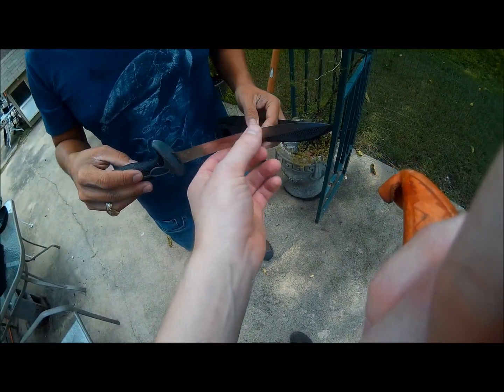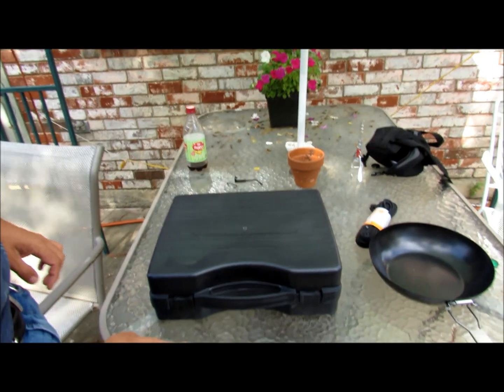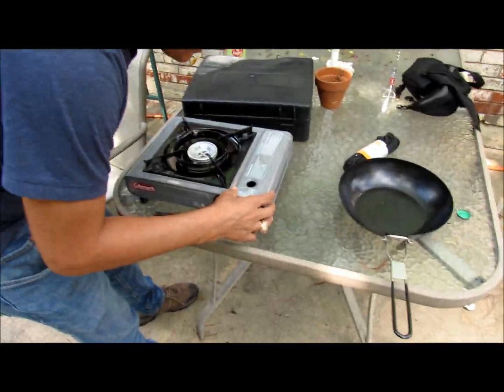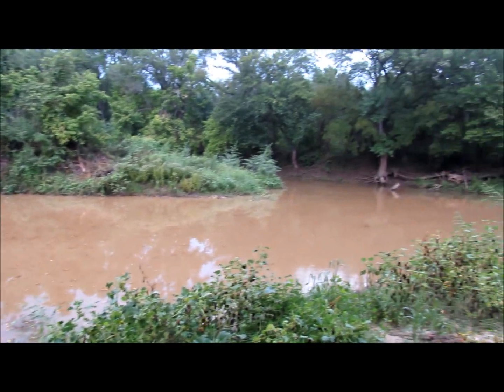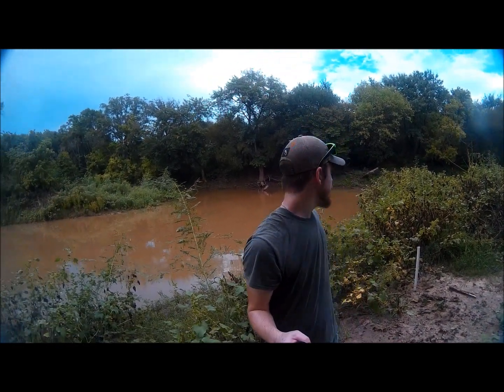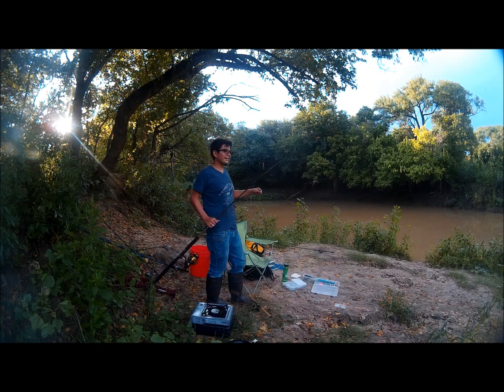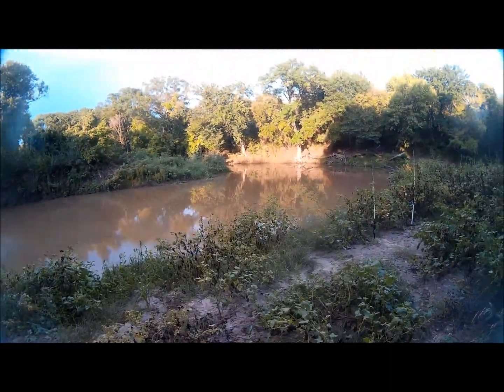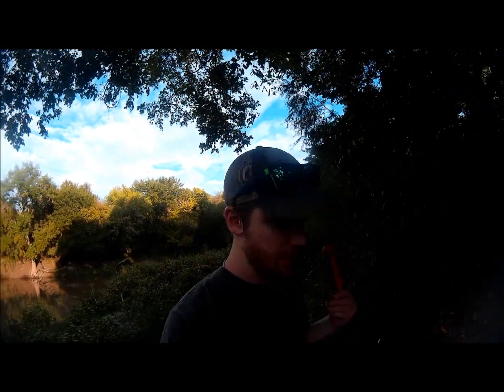Cookin Up Snacks In The Wild (I hooked into something HUGE!)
Me and that boi Shane are trekkin it out to a remote destination in the jungle to hang out, cook some snacks, and catch some fish. Big gar jumping everywhere!